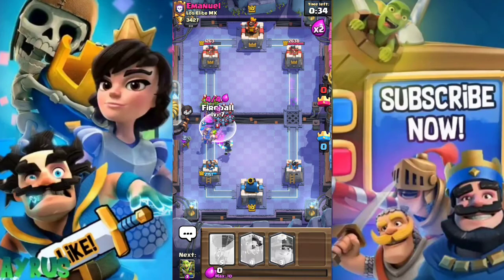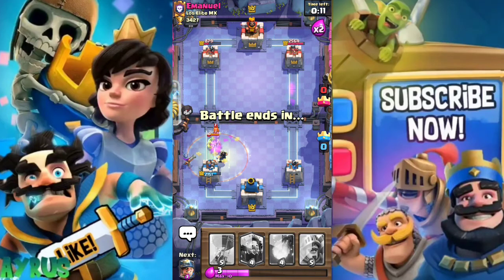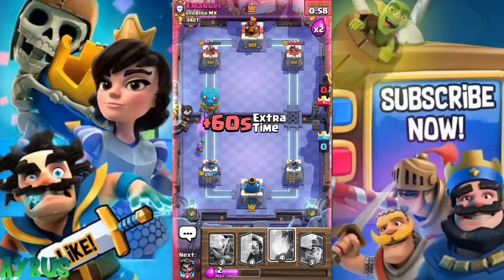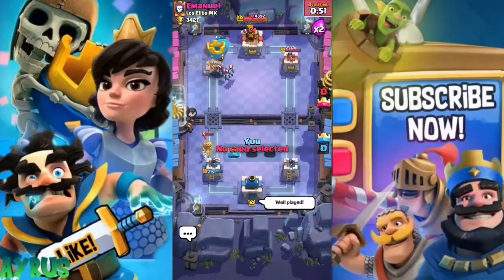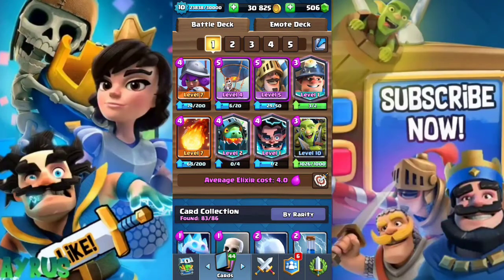Balloon Musketeer Deck That Is Damn Good In Clash Royale - AYRUS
Balloon and musketeer make a really good combo altogether, they can easily knock that tower down. Electro wizard up here in the party aswell to zap spme enemies on his way, all in whole its a cool deck!

SIMILAR INTRESTING VIDEO'S YOU MAY LIKE

NCS
HEROBOARD
AEROFOX